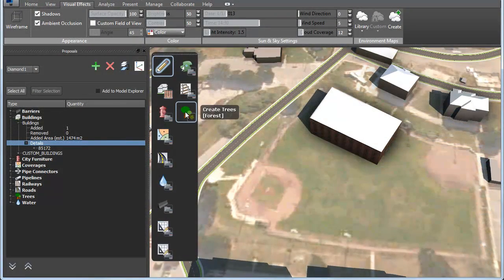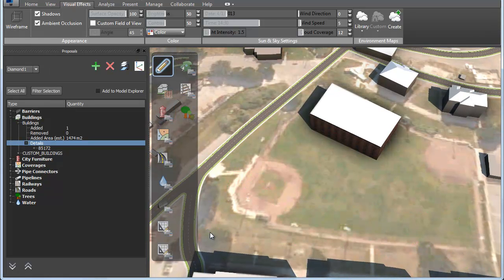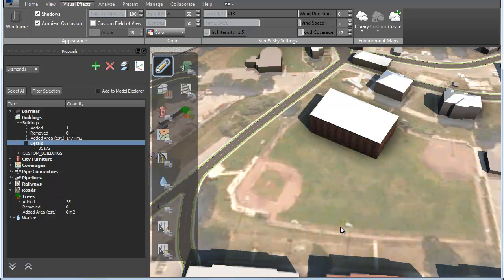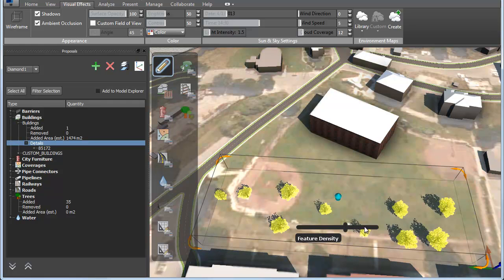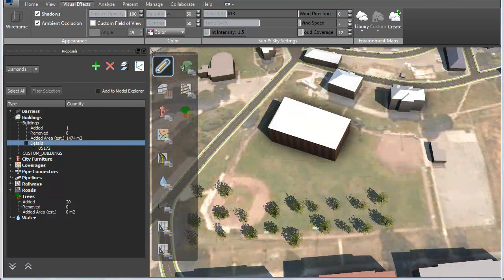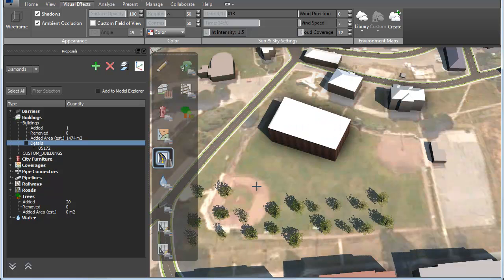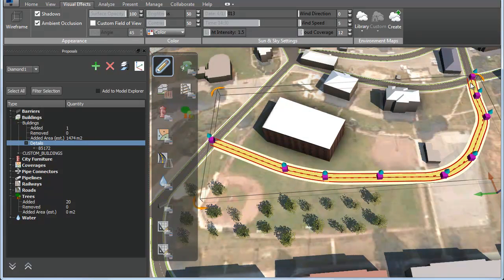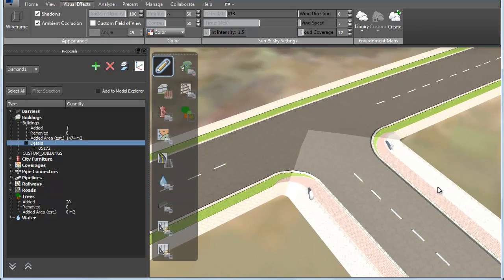Autodesk InfraWorks: Sketching Trees and Roads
Sketch a group of trees and a road for the same proposal.